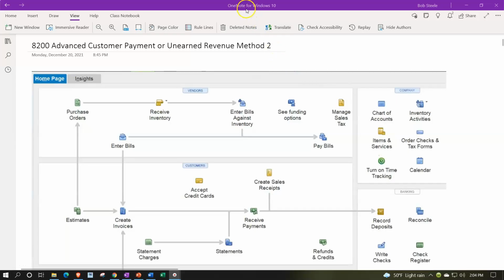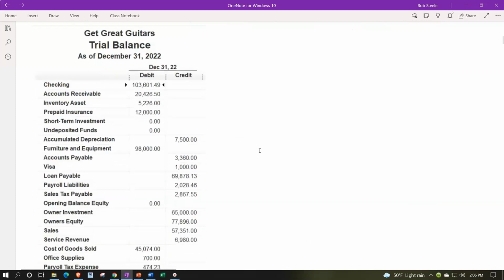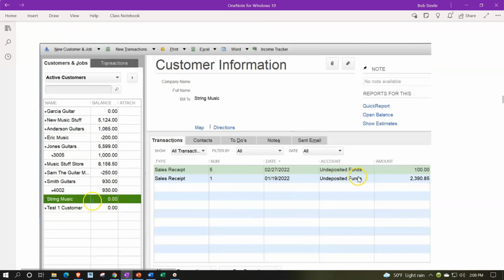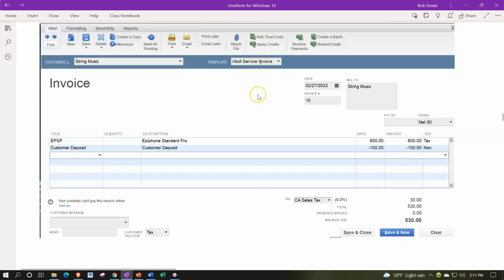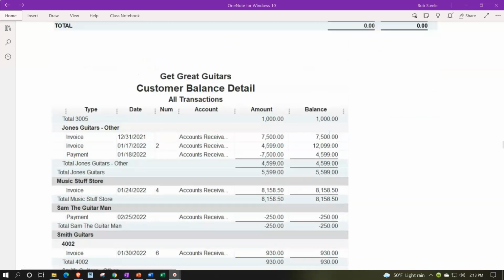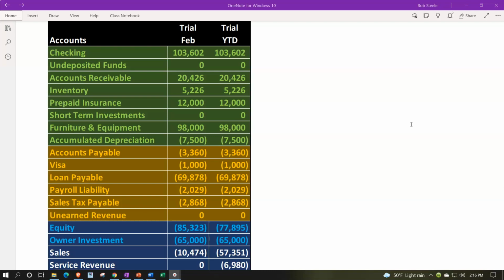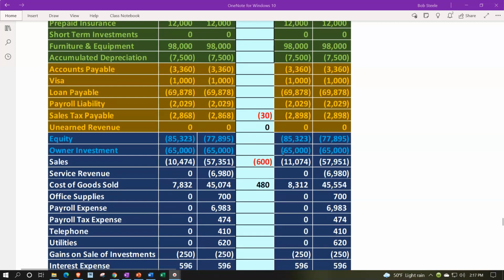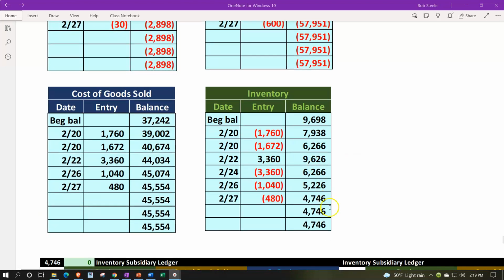Advanced Customer Payment or Unearned Revenue Method 2 8200 QuickBooks Pro Plus Desktop 2022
Advanced Customer Payment or Unearned Revenue Method 2